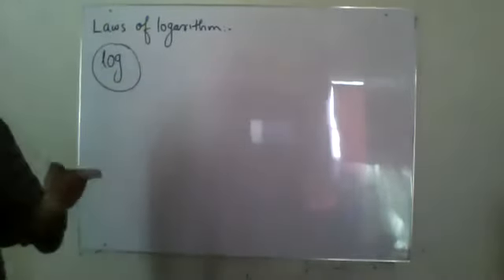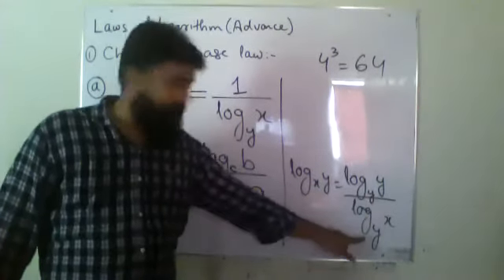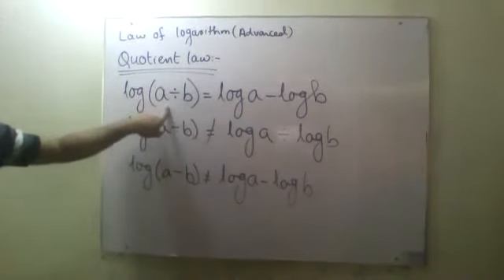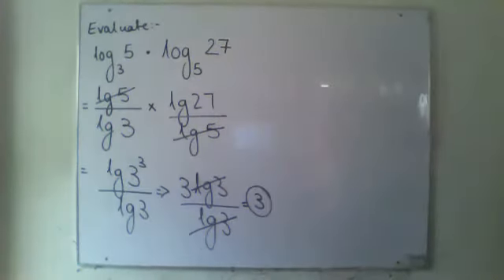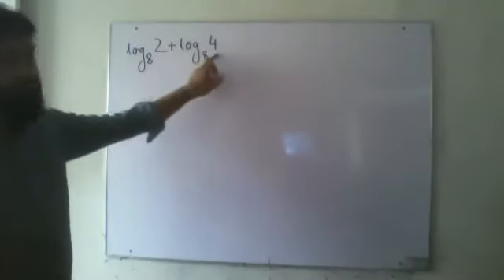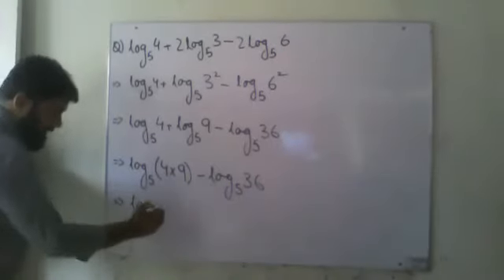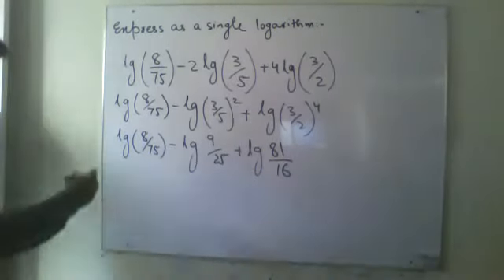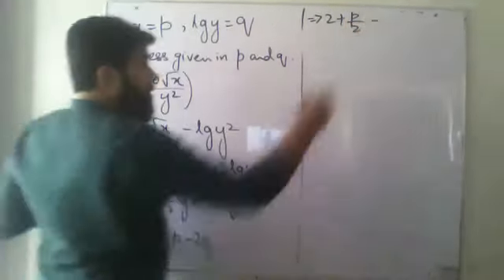Change of base, product & quotient laws (Explanation & examples)